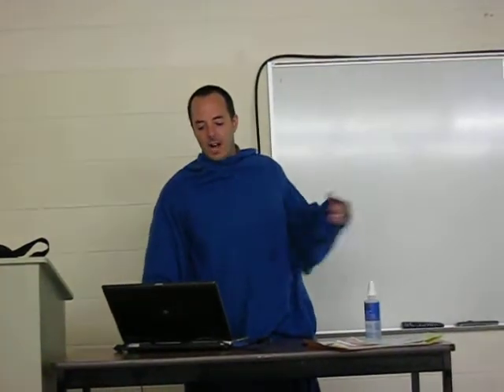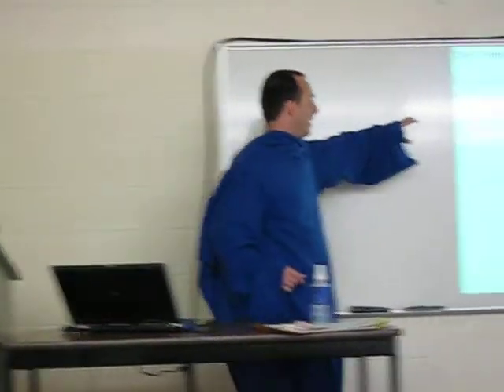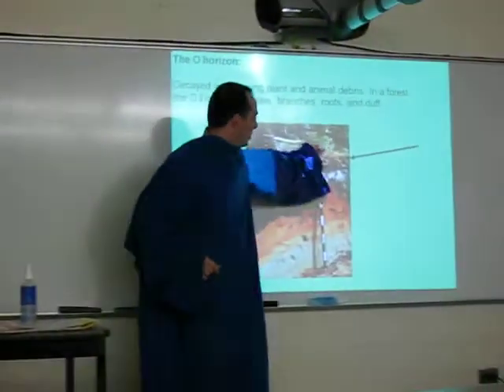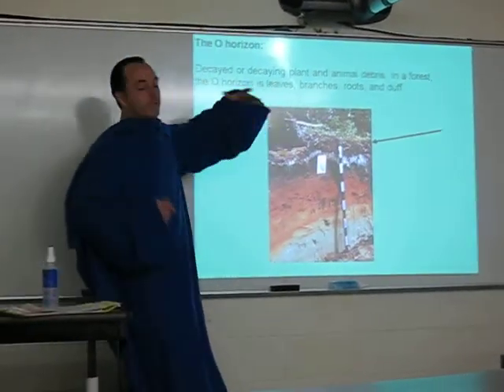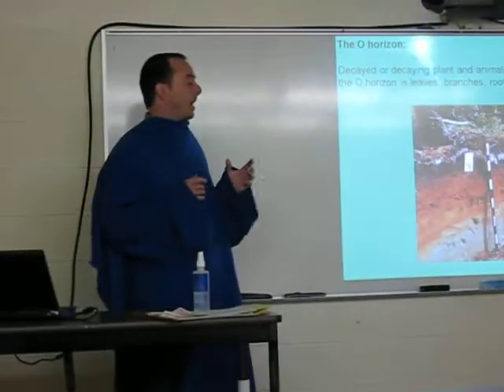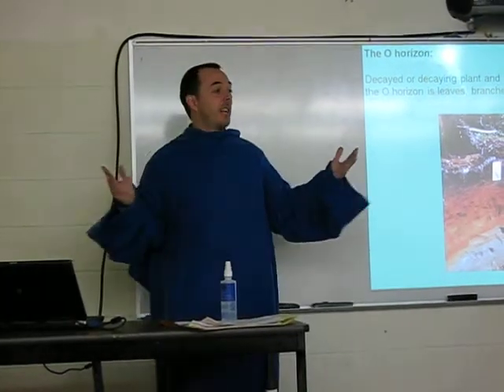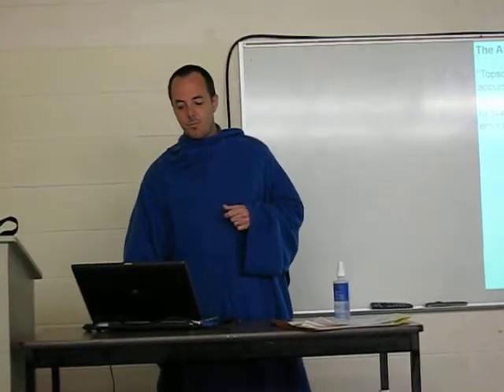Teaching Forest Soils in a Snuggie.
What better subject to teach while dressed like a druid! I'm pretty sure I'm the first forestry professor to teach in a snuggie. I think that milestone beats a peer-reviewed article any day of the week.